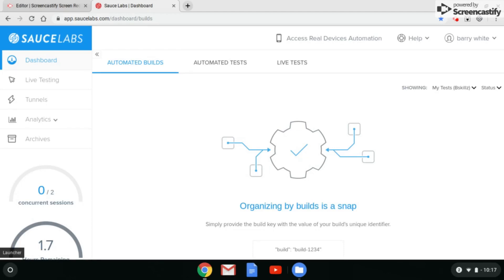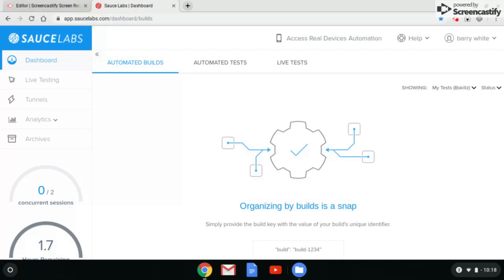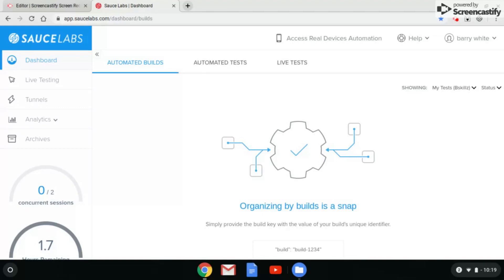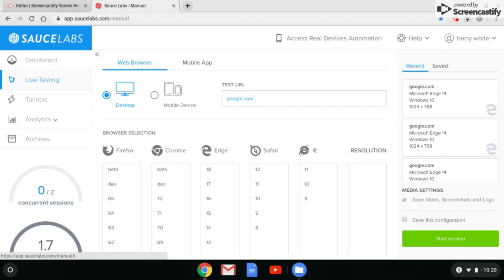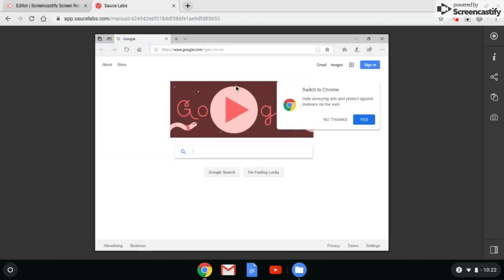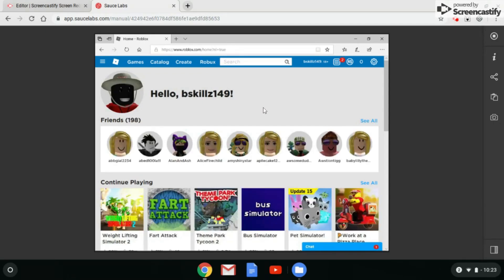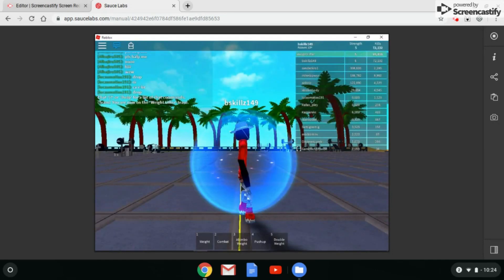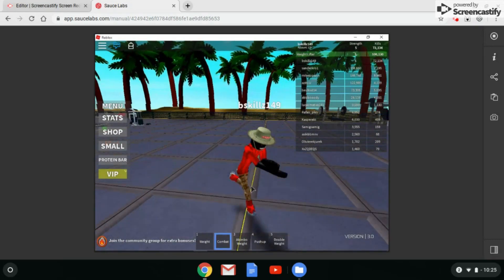ACER CHROMEBOOK CROSSBROWSER TESTING ROBLOX GAME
Here is live actual proof that you can play Roblox on a chromebook that was not designed to do so. I am using an Acer Chromebook C720.